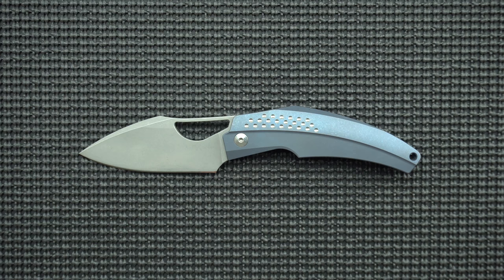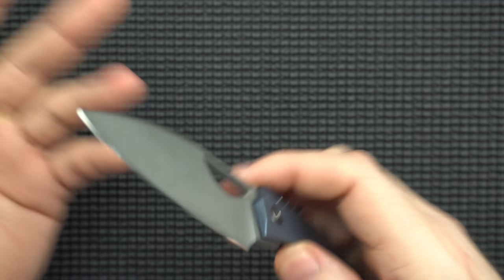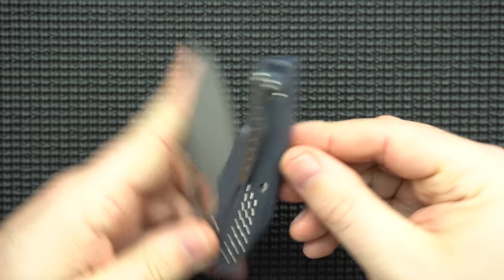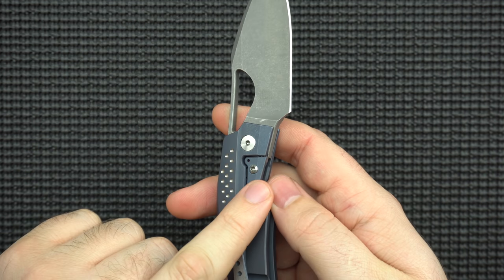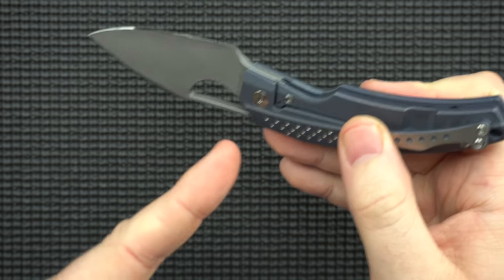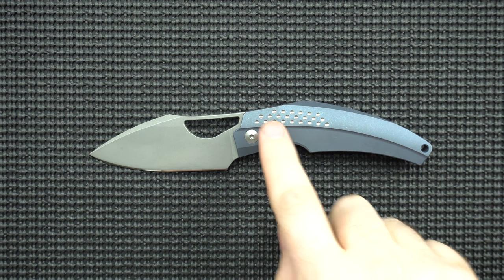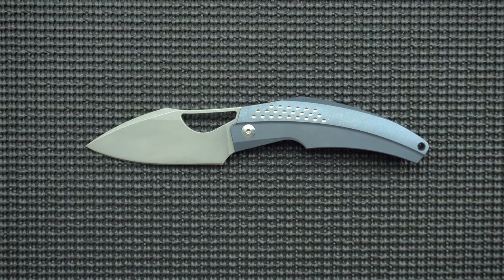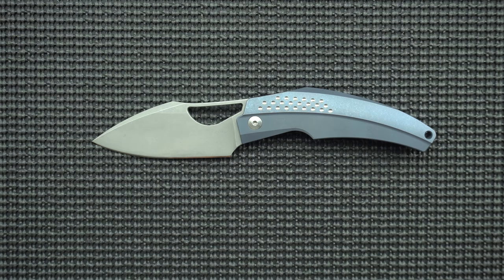Full Review: Reate Tashi Bharucha Baby Machine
Made by Reate, designed by Tashi Bharucha, and possible purchased by you. Let's do this.